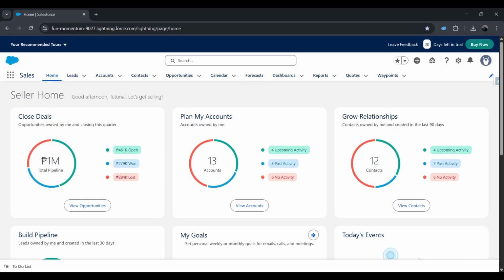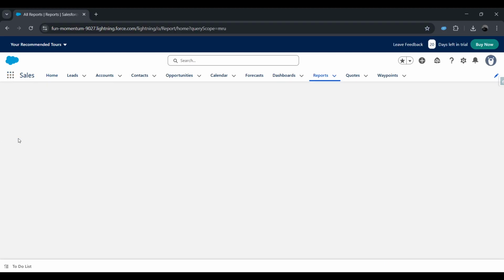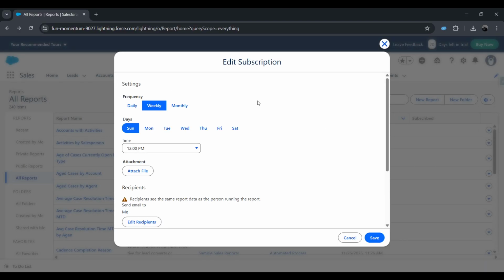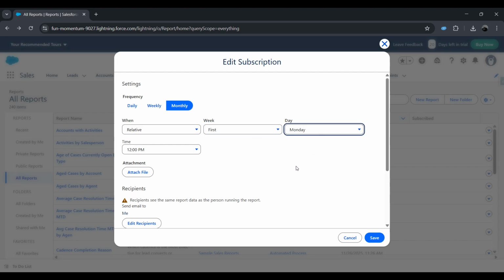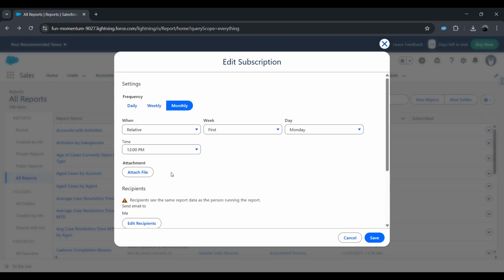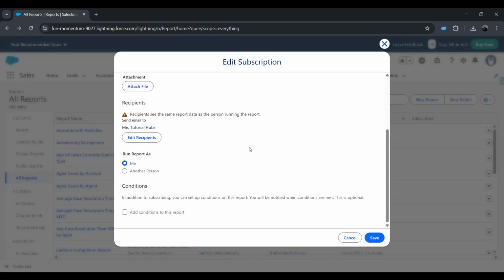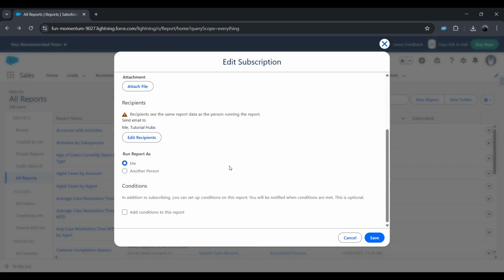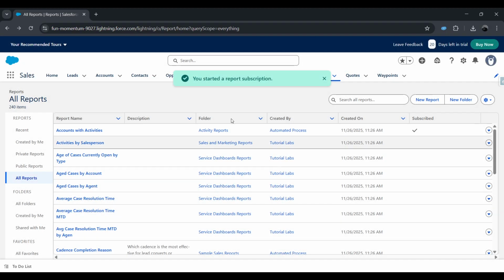How To Automatically Send A Salesforce Report To Anyone (Tutorial 2026)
Along the way, you'll learn schedule Salesforce report to email, automate Salesforce report distribution, send Salesforce report to external users, setup scheduled Salesforce reports, email Salesforce reports automatically, Salesforce report subscription setup, how to automatically email Salesforce report, distribute Salesforce reports to non-users, configure Salesforce report scheduling, setup Salesforce report for automatic delivery, send Salesforce reports to anyone, Salesforce automated report delivery tutorial